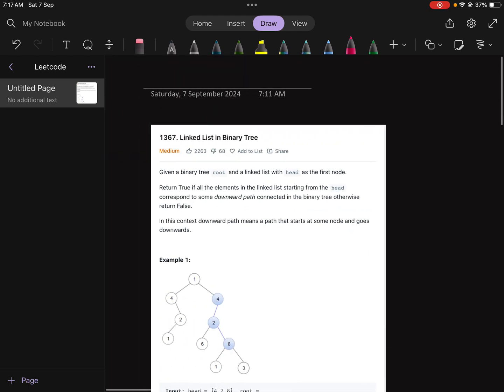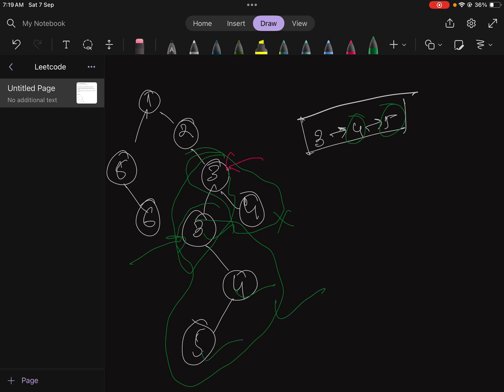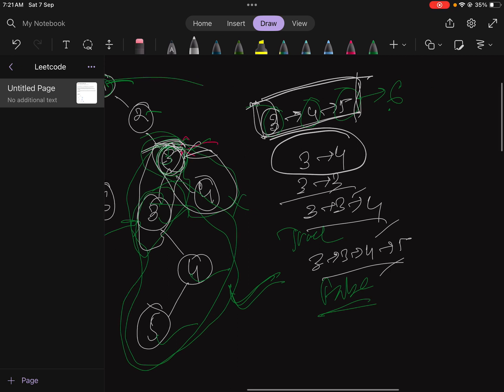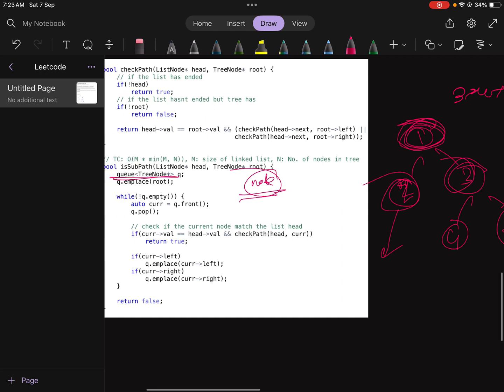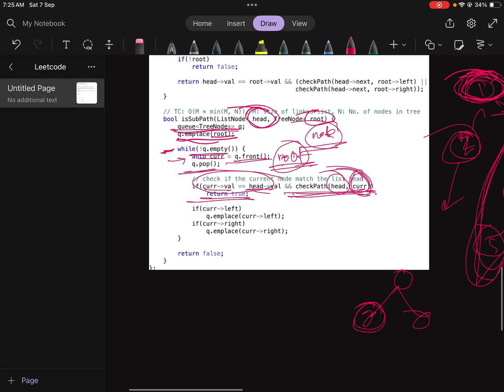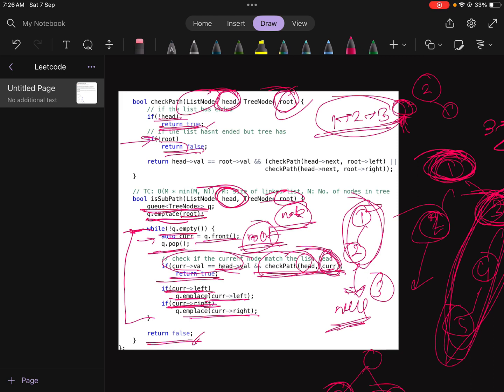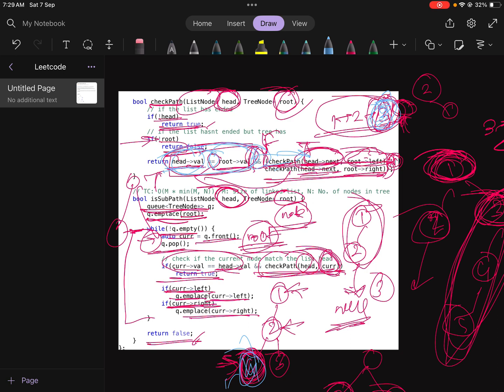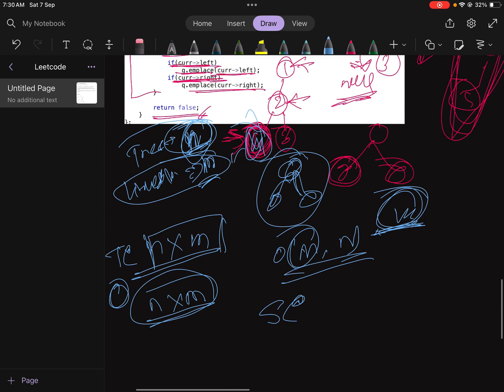1367. Linked List in Binary Tree | Queue | DFS | BFS | Recursion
Hi, in this video I have discussed LeetCode problem 1367. Linked List in Binary Tree
1. Explained the problem statement with examples.
2. Shared intuition and C++ code .